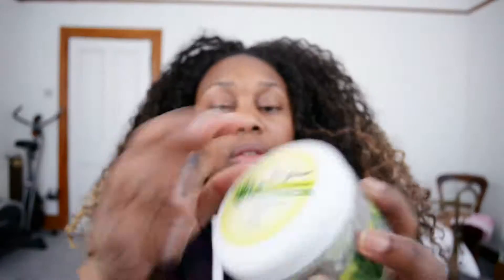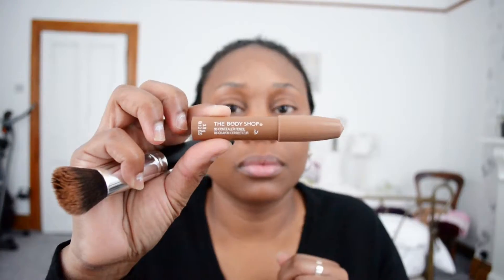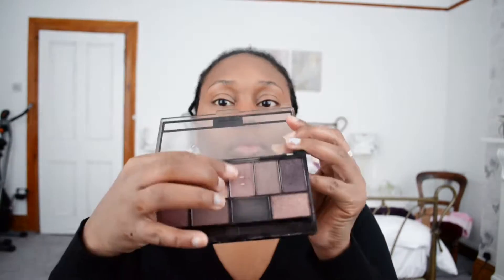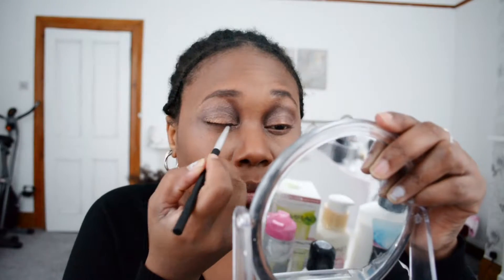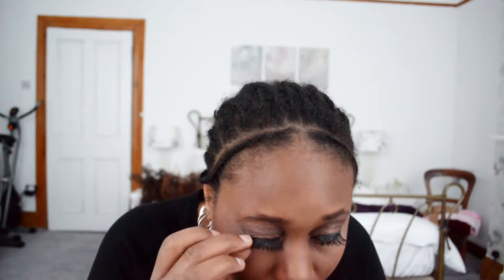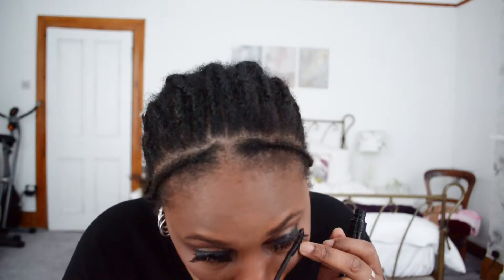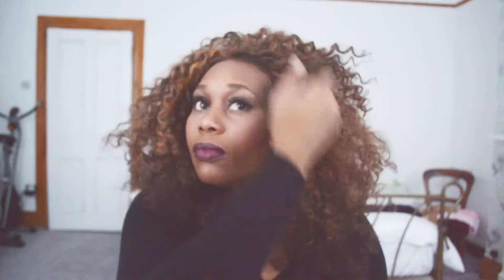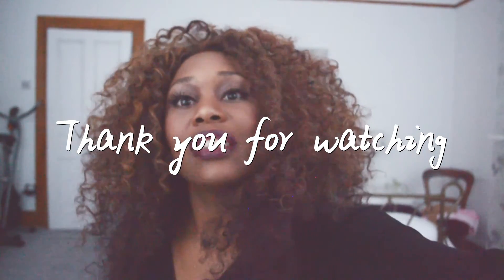Get ready (music video)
Getting ready for a music video hair and make up.